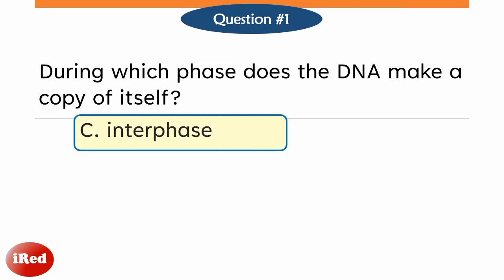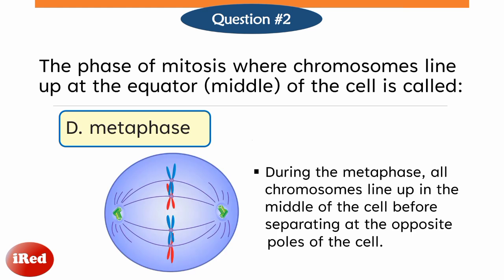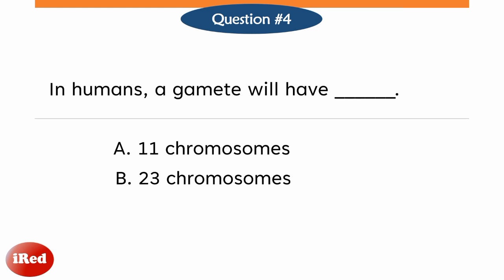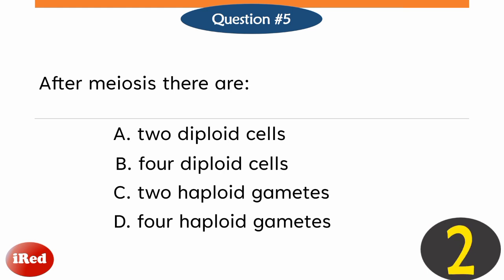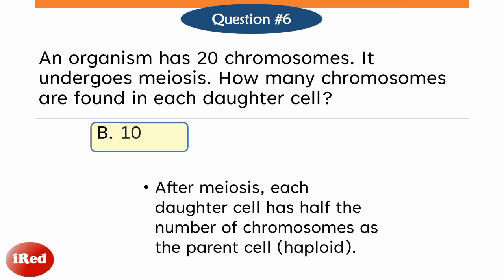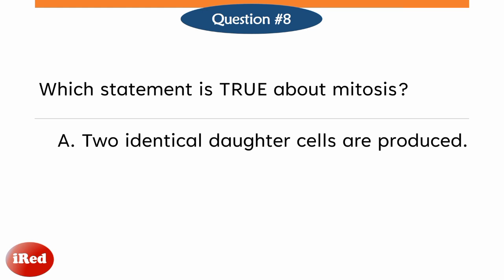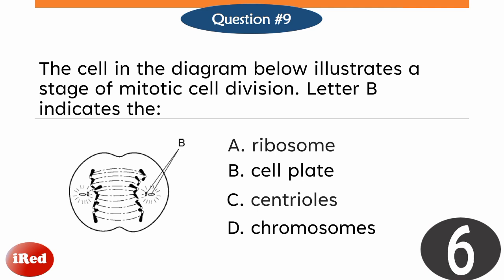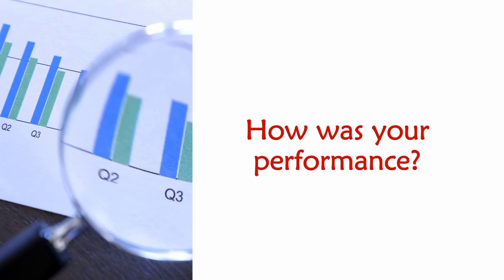Grade 8 Science Quarter 4 Cell Division Fourth Periodical Exam Reviewer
Quarter 4
Cell Division
Summative Test Reviewer
Fourth Periodical Exam Reviewer